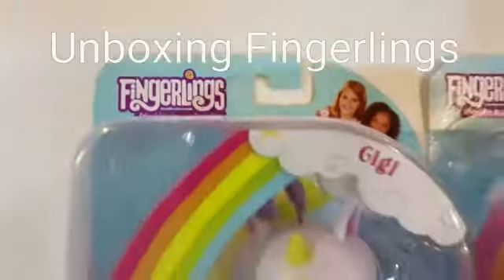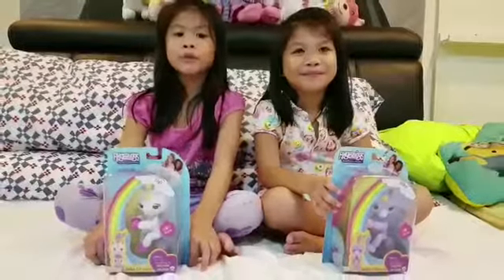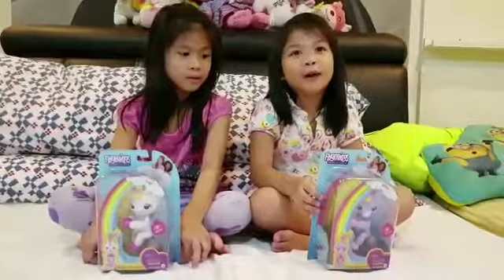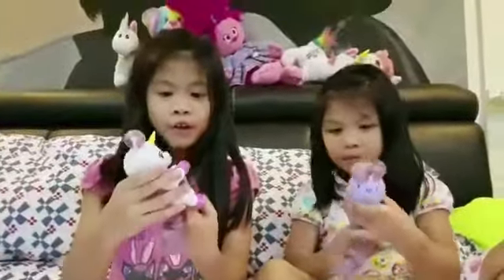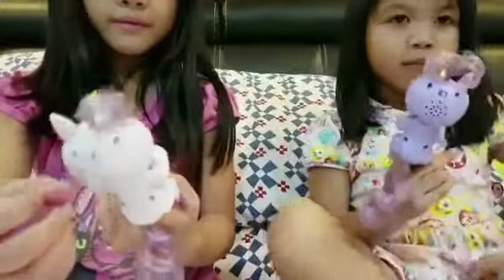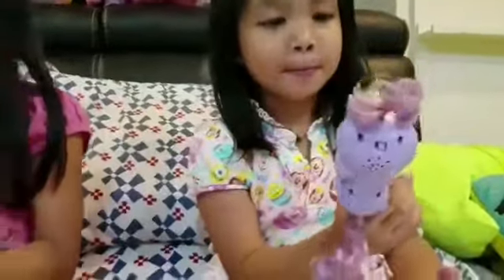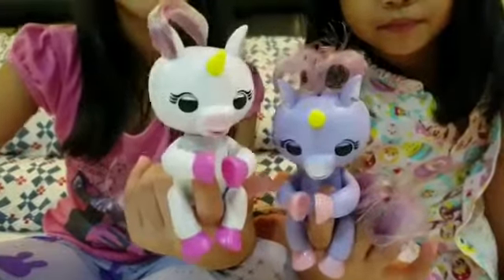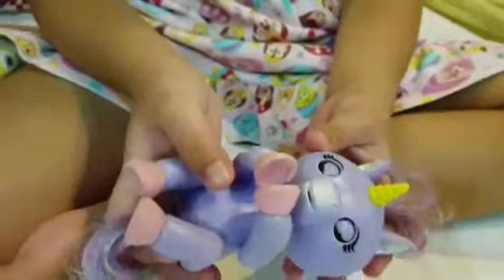Unboxing Fingerlings Baby Unicorn Gigi and Alika